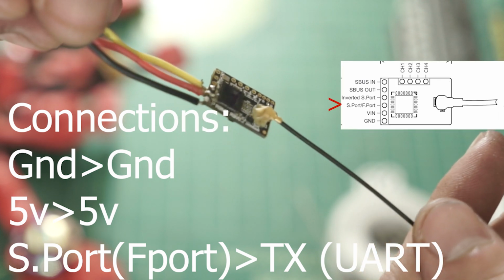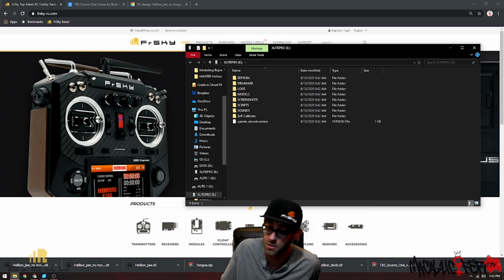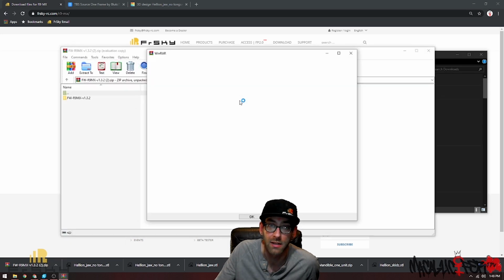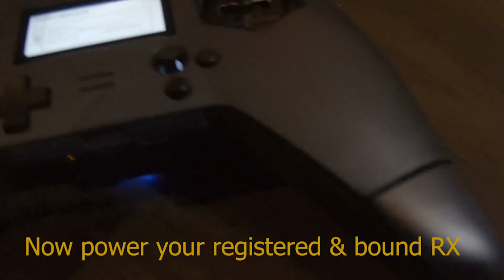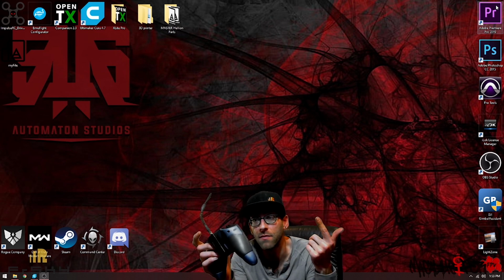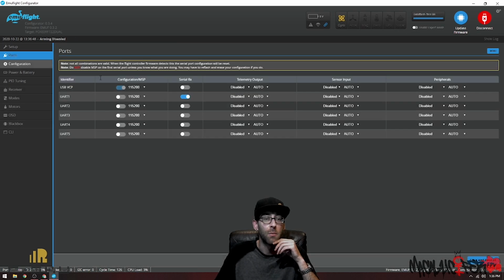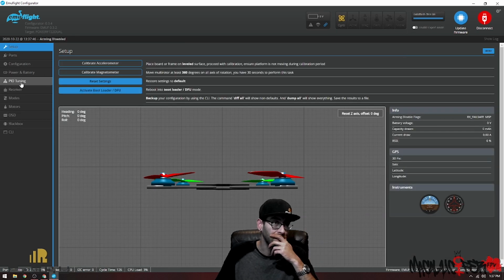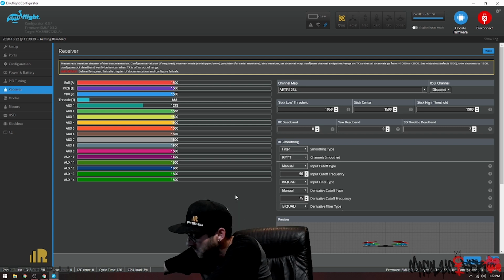FrSky's R9MX reciever setup and install with Fport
In this video I show you how to setup the R9MX reciever from start to finish.  Ill be installing this reciever in a 5" quad with an F7 board, running Fport protocol.  I cover everything from flashing OTA to trouble shooting UARTS and betflioght setup.  This video will show you everything you need to know about the r9MX and how to get you setup and flying in less than 10 minutes!